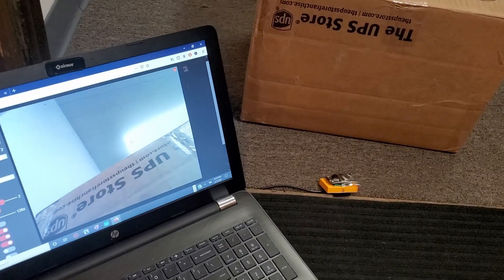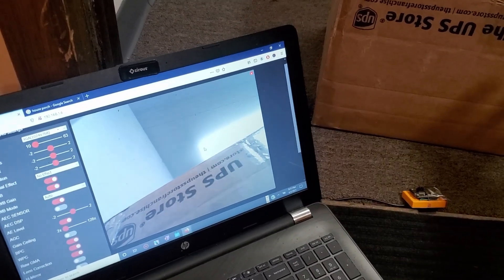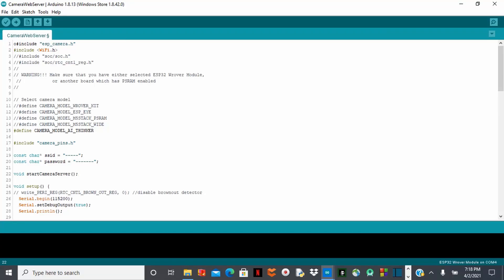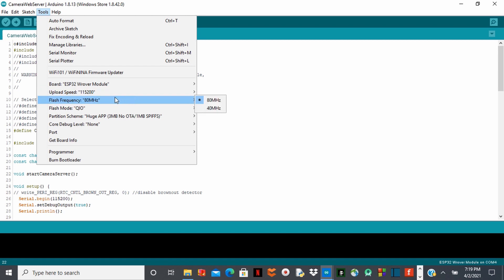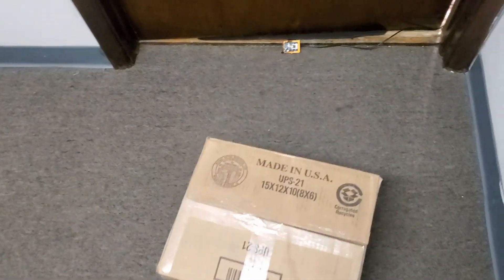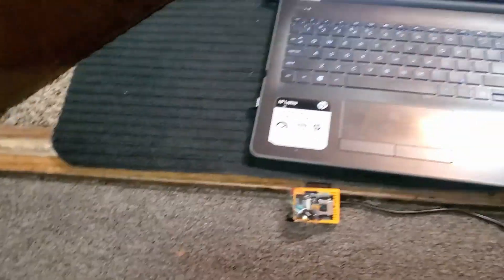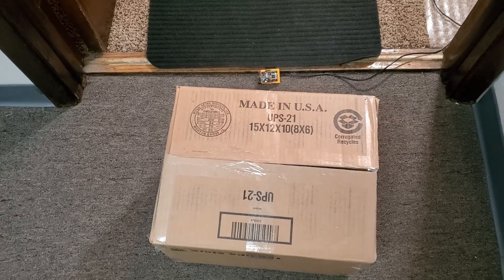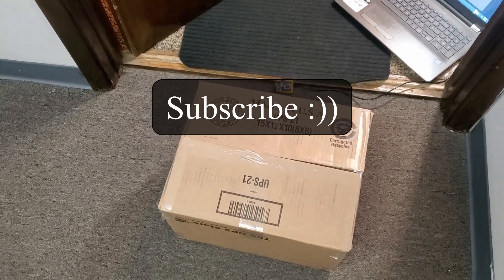could ESP 32 cam reliable catch thieves ??????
Hello guys, In this video, I would like to use the ESP 32 cam as a surveillance camera to catch porch thieves. My question remains if the ESP 32 cam reliable enough to catch porch thieves?